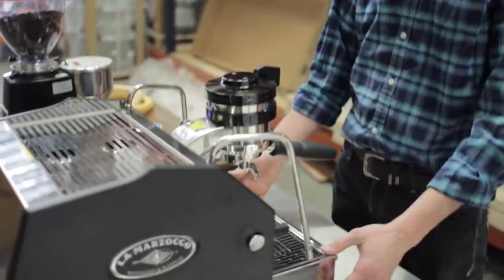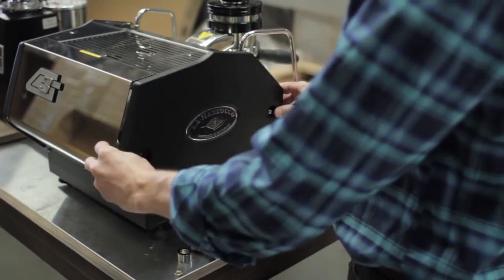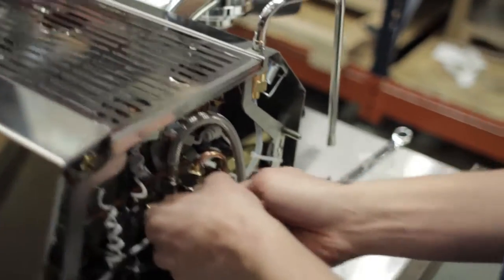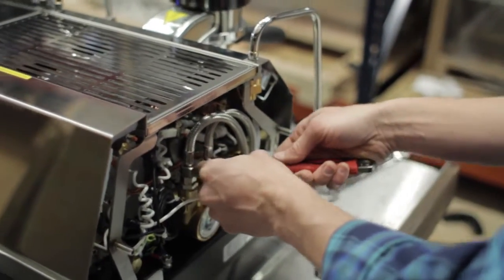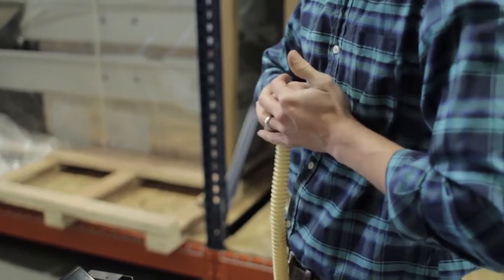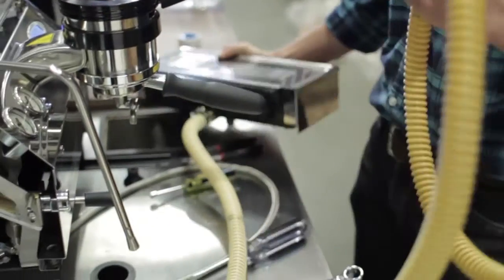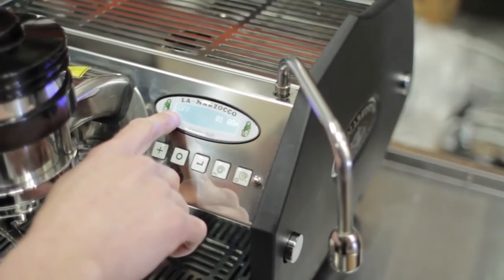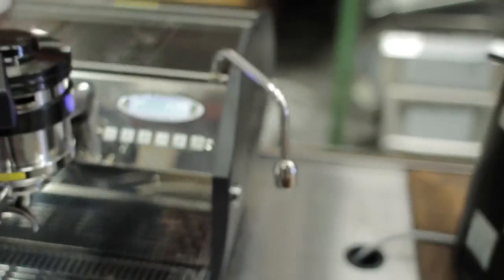How to Plumb in a GS 3 Espresso Machine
La Marzocco's GS/3 is one of the most powerful and versatile single-group espresso machines in the world. It's an excellent pick for many applications, including use at home. Connecting your machine to an external water supply will be quick and painless with this short tutorial.